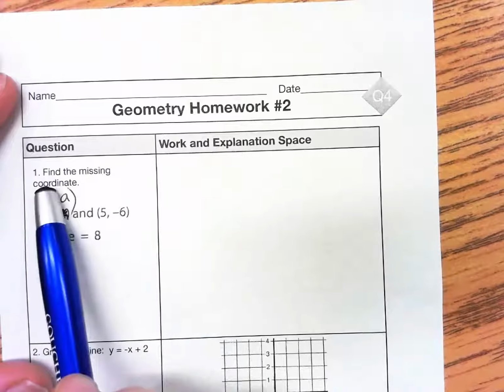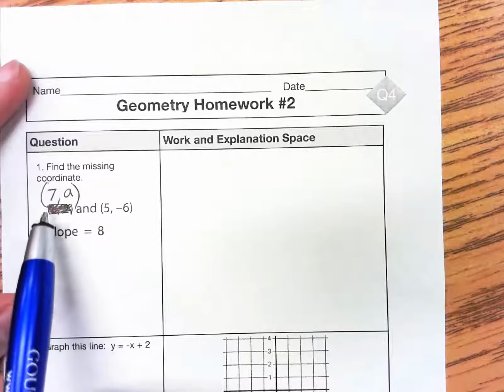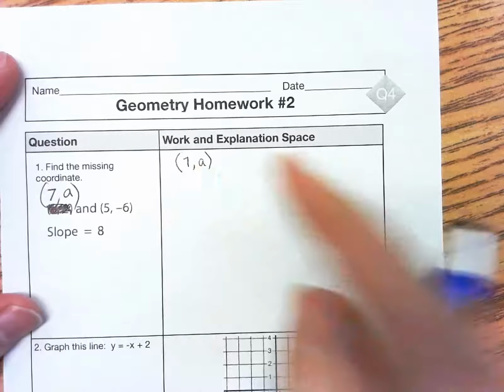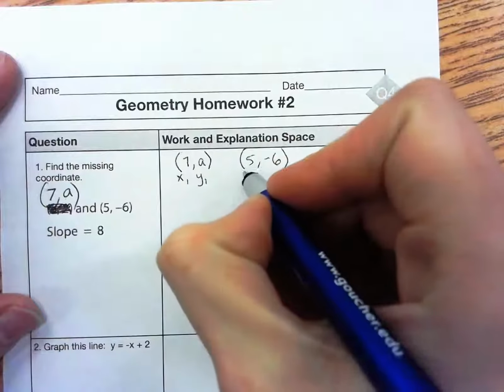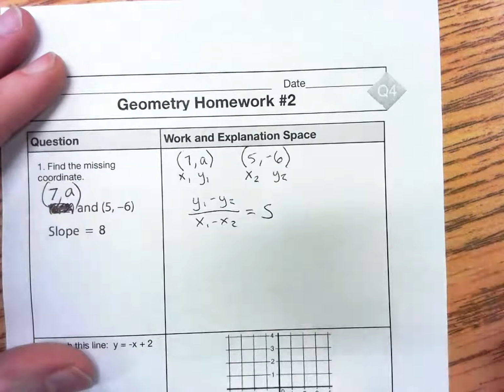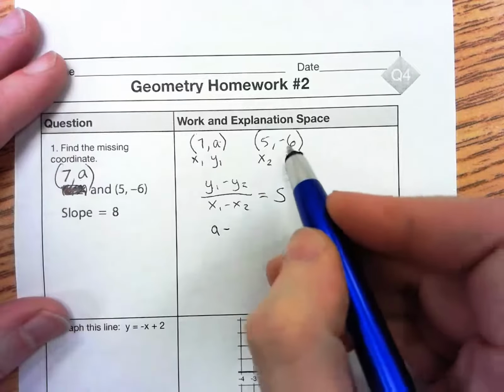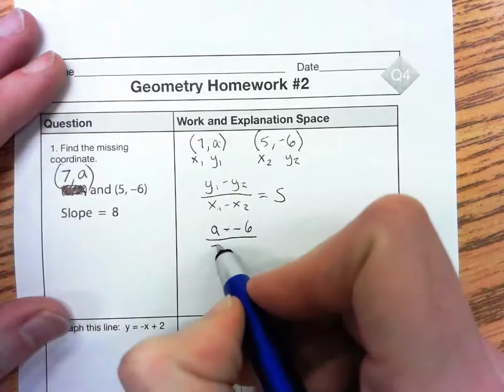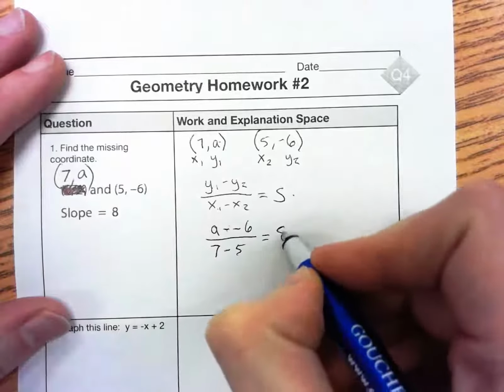Q4 Homework #2, Question #1